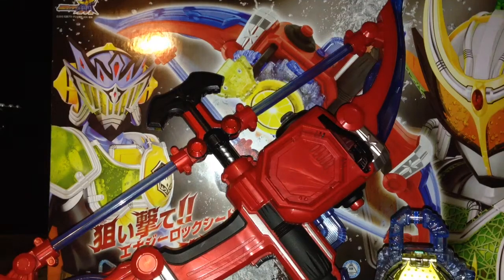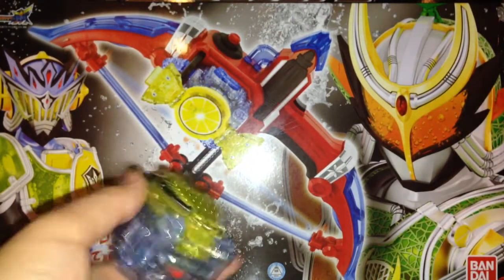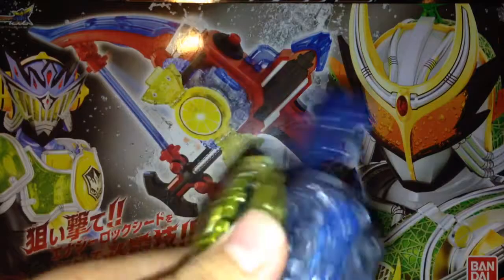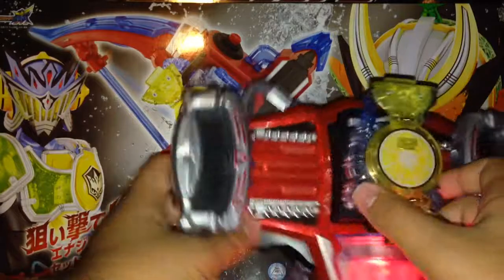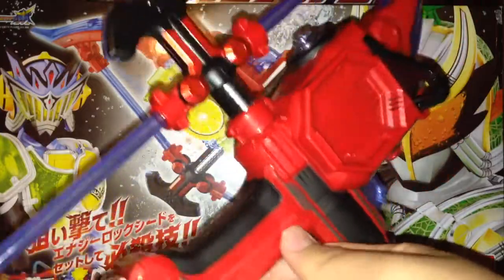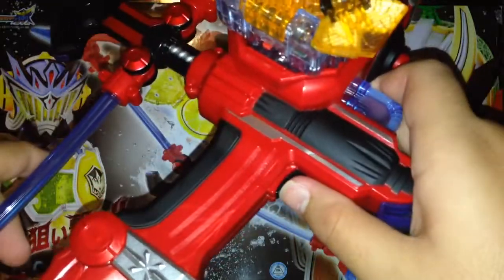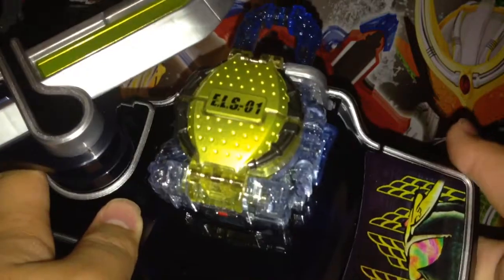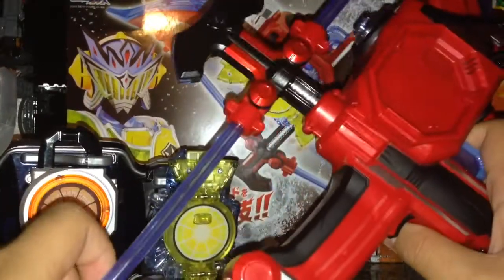Sonic arrow toy review (kamen rider gaim)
You know what to do